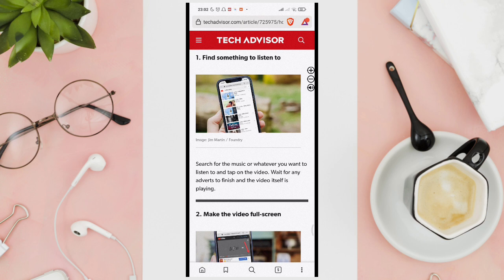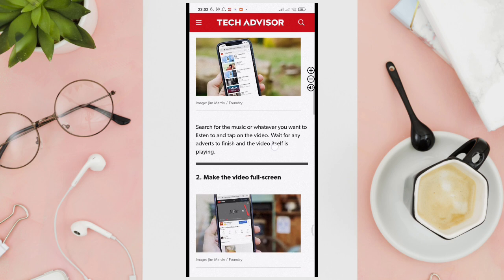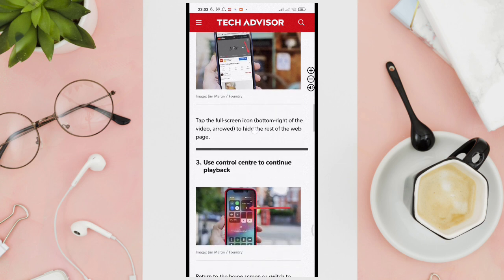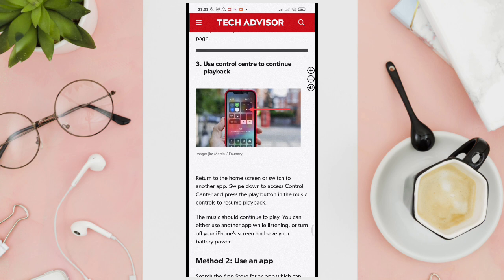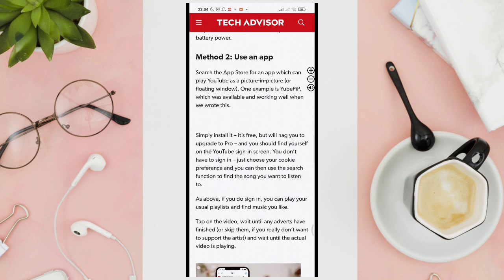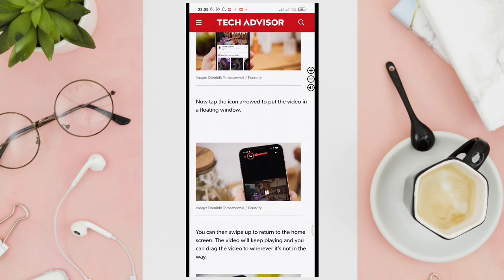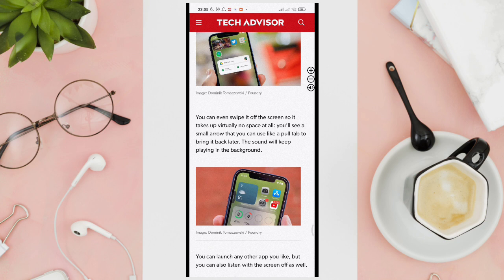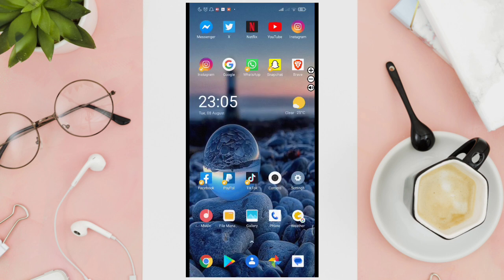How To Listen To YouTube For Free When iPhone Is Locked (Step By Step)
Unlock the Secret: Listen to YouTube with a Locked iPhone screen! Discover how to play YouTube music even with your screen off. Learn the best app locking techniques for iPhone, ensuring uninterrupted entertainment.